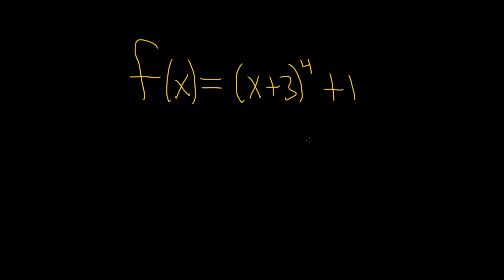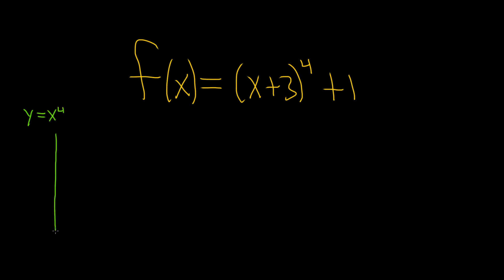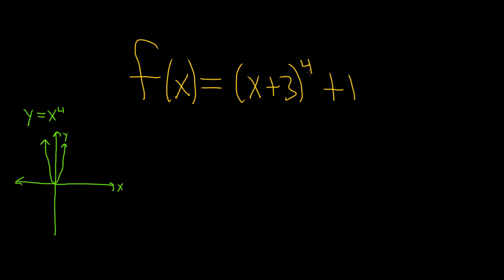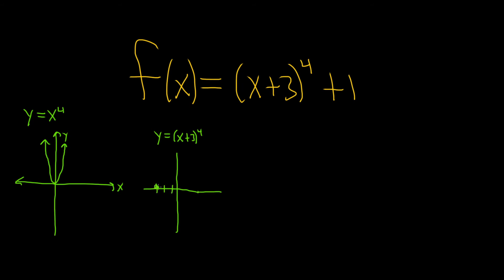How to Graph a Quartic Function(x^4) with a Vertical and Horizontal Translation